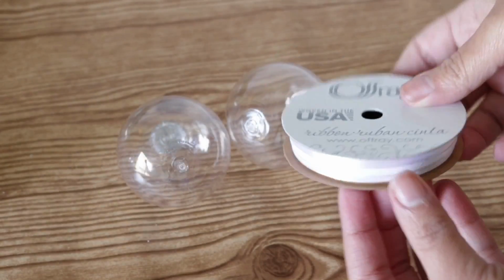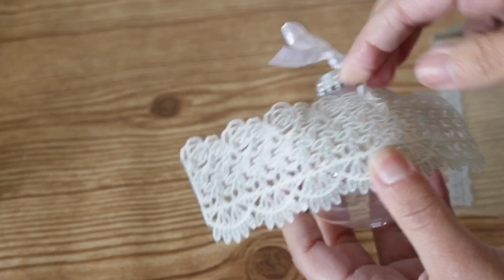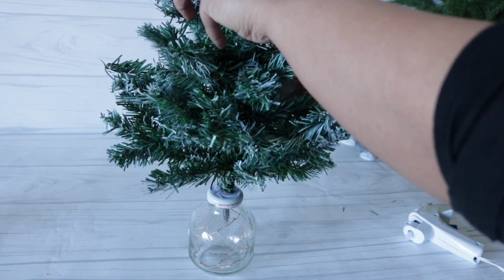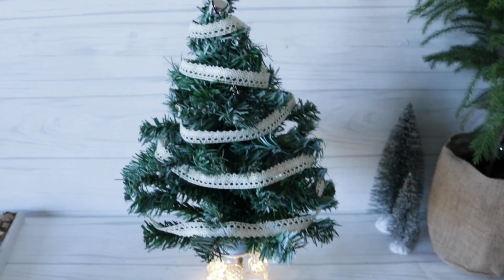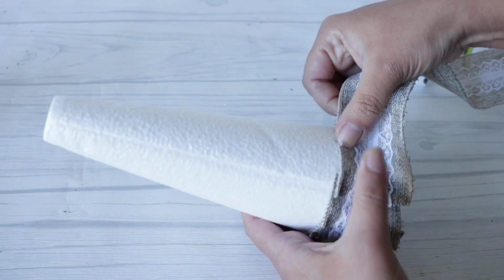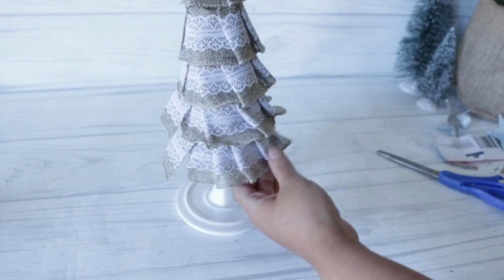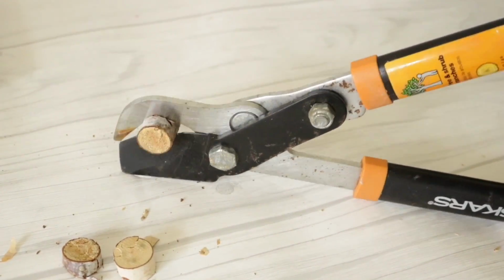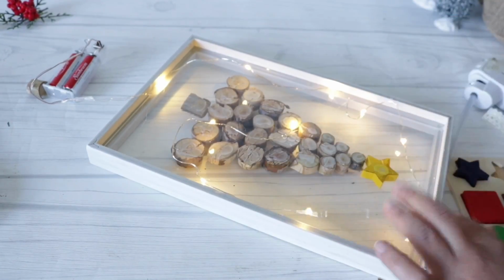Dollar Tree DIY Christmas Decor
Today im sharing these 5 dollar tree christmas decor crafts you must try. This Dollar Tree Rustic christmas decor is so affordable and easy. Hope you enjoy the dollar store christmas diy's.

Dollar Tree DIY Christmas Pillows

Deco Color Gold PEN

Color Key used on E6000
(This can also be purchased at any beauty supply)

E6000 Glue
(This can also be found in hardware and craft store)

Remote Control Candles Set of 6

Marble Contact Paper: